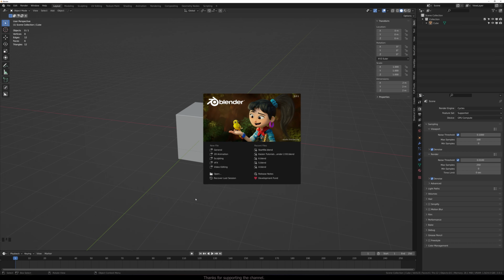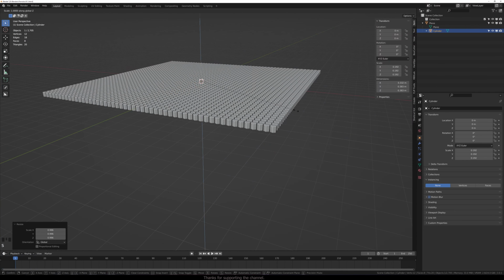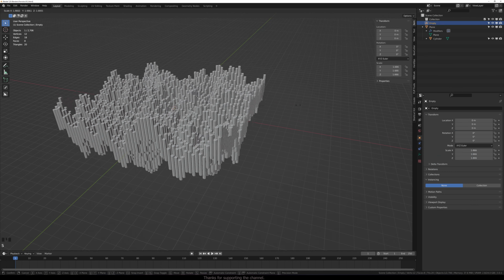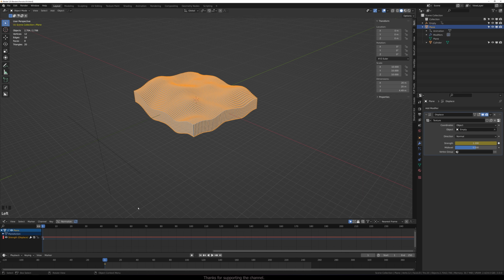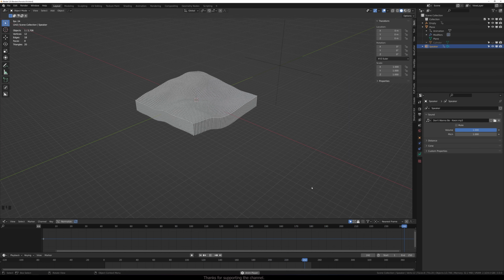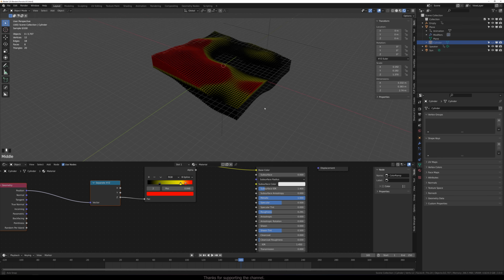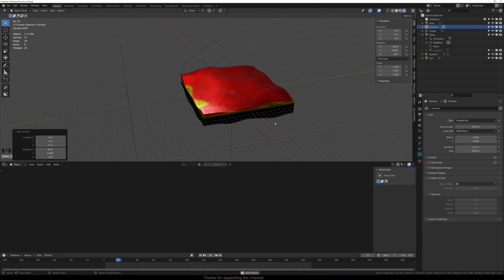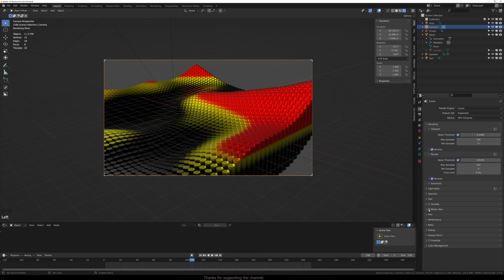How create Audio Visualizer on blender 3 .1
In this tutorial I will show you how to make a audio visualizer that works for your entire sound without the hassle, enjoy
Music Don't Wanna Be - Kwon